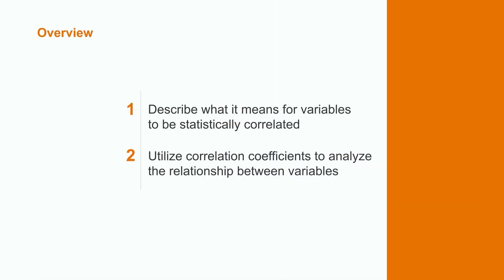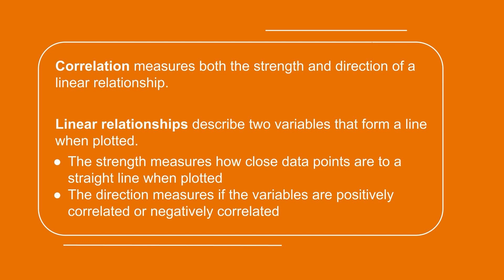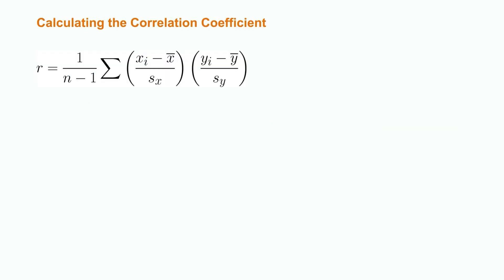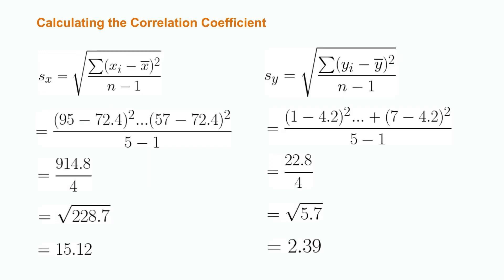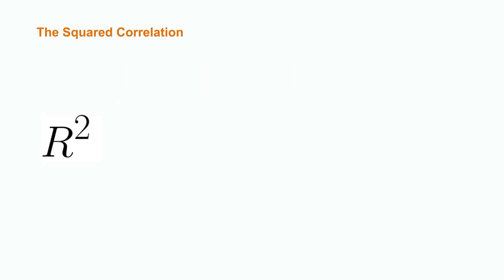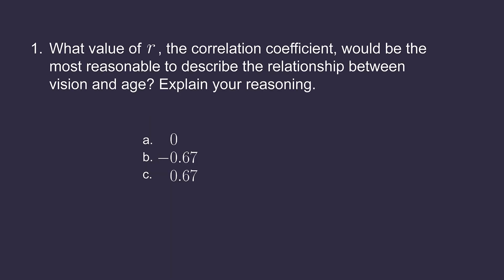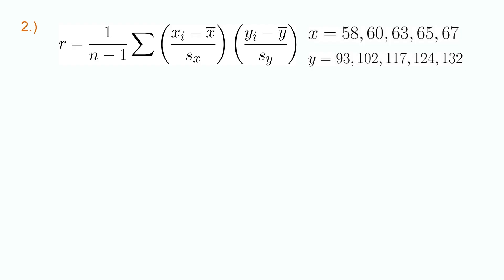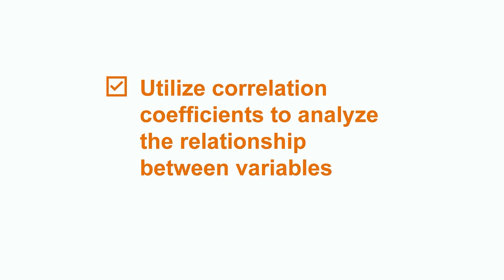What is Statistical Correlation? | Introduction to Statistics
Let's take a look at the topic of statistical correlation in this video. Statistical correlation measures the strength of the linear relationship between two variables. Let's learn how statistical correlation works, and how to utilize correlation coefficients—which tell us the strength and direction of a linear relationship—to analyze the relationship between variables.

00:00 Intro
00:17 What is statistical correlation?
01:00 The correlation coefficient
01:49 Calculating the correlation coefficient
03:17 The squared correlation
04:00 Exercises